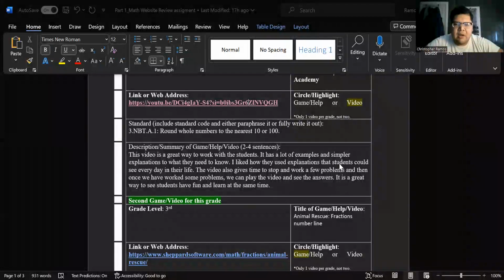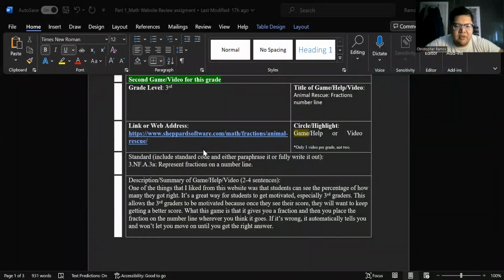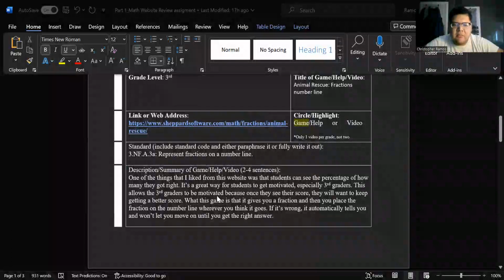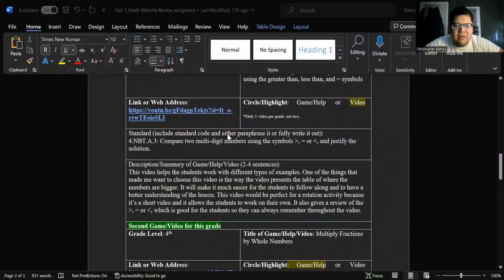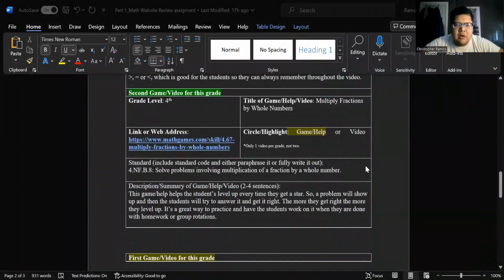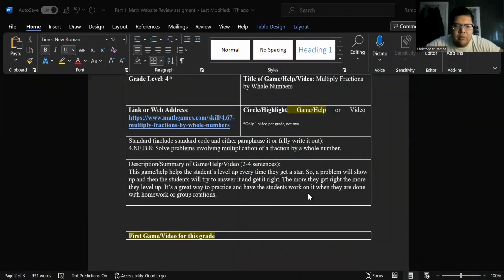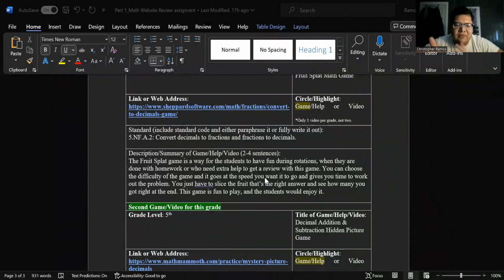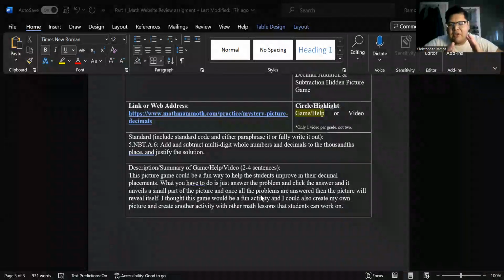Part 1 Math Website review